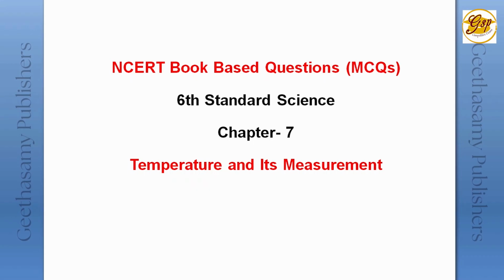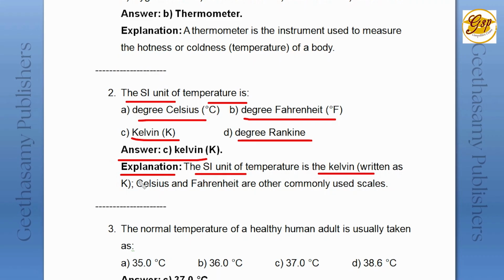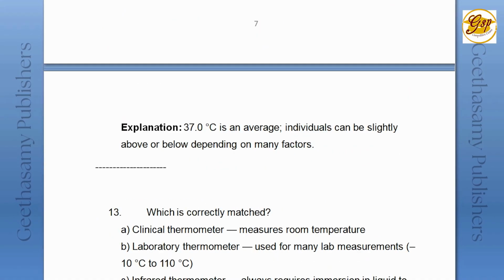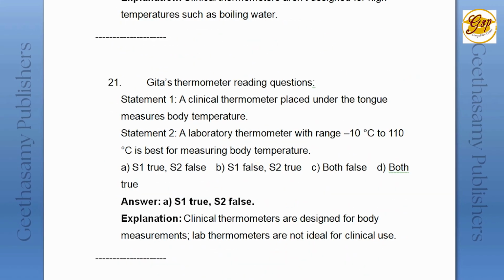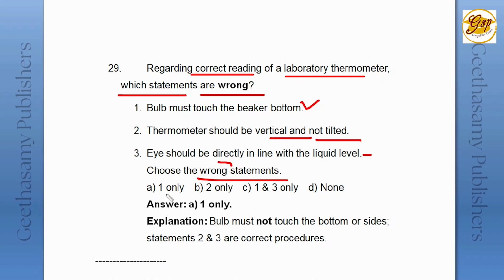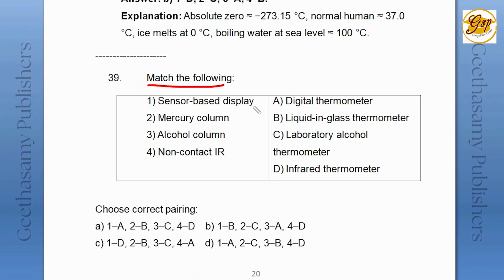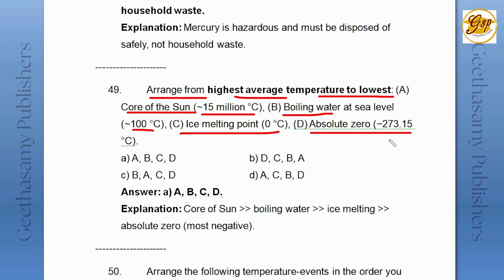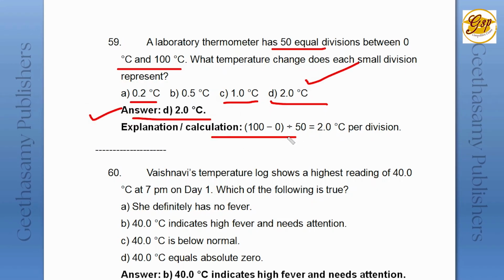MCQs | 6th Standard Science | NCERT Book | Chapter 7 | Temperature & Its Measurement | V.Palanichamy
மத்திய அரசு பாடத்திட்டத்தில் உள்ள NCERT புத்தகத்திலிருந்து கொள்குறி கேள்விகள் அதாவது கேள்வி மற்றும் பதில்கள் வழங்கும் திட்டம். நமது இந்த புதிய பயணத்தின் மூன்றாவது காணொளியாக வருவது  NCERT புத்தகத்தின் ஆறாம் வகுப்பு அறிவியல் பாட கேள்விகள்.  ஆறாவது பாடத்தின் தலைப்பு - Temperature and Its Measurement.

Our third episode from the NCERT book based MCQs if from 6th Standard Science Book chapter - 7 : Temperature and Its Measurement.